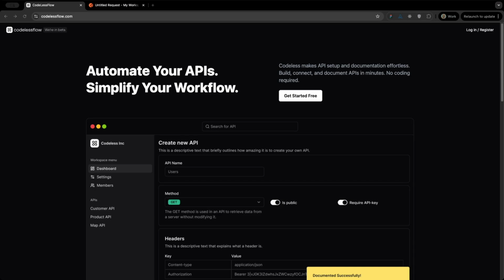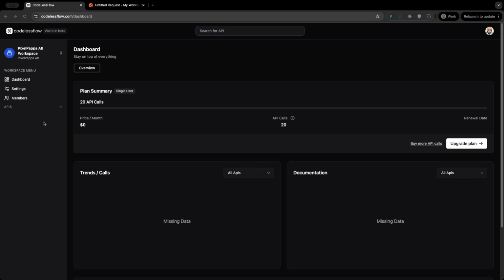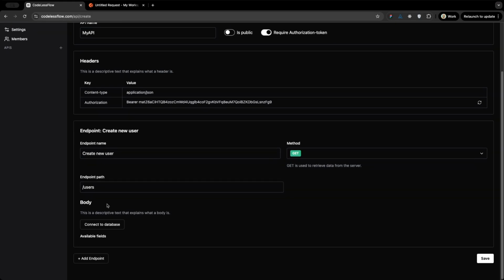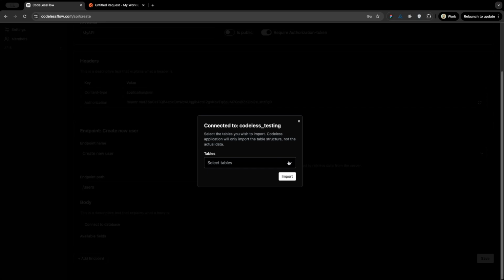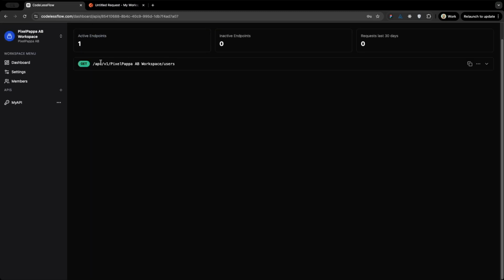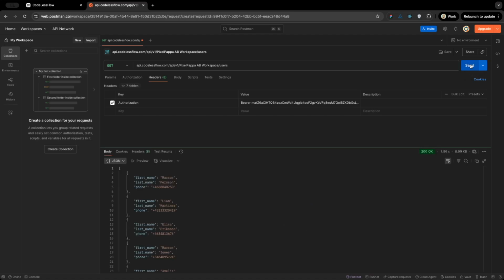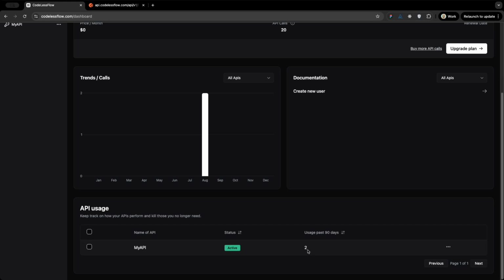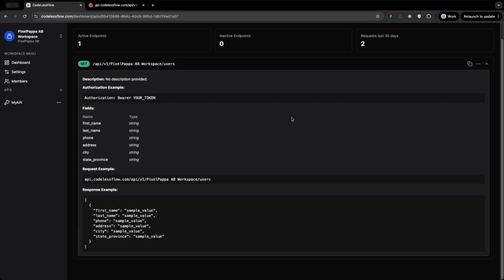Codelessflow Tutorial: Set Up Your First API, Connect a Database & Validate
Welcome to Codelessflow 🚀 In this tutorial, we’ll walk you through how to:

✅ Set up your first API
✅ Connect it to a database
✅ Validate the connection using Postman

With Codelessflow, you can automate your entire API management workflow - from setup and auto-documentation to monitoring traffic and usage. No more manual headaches, just smooth automation.